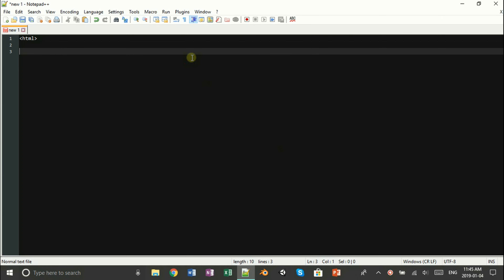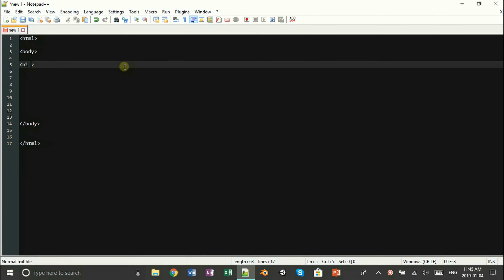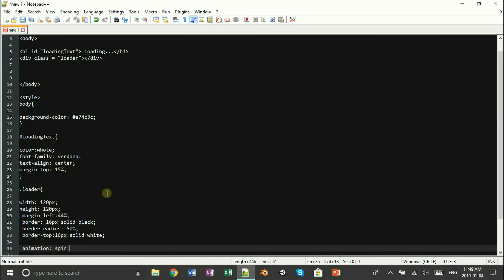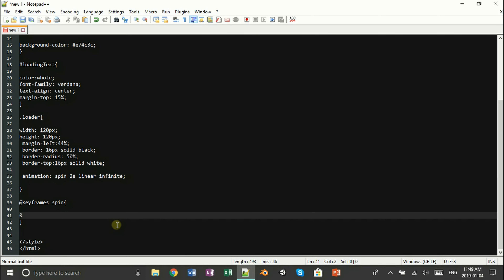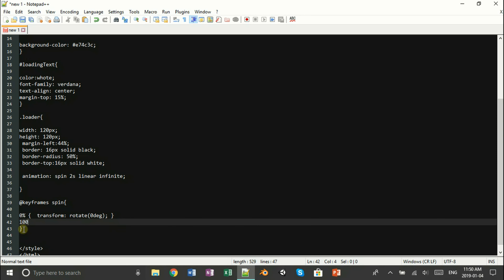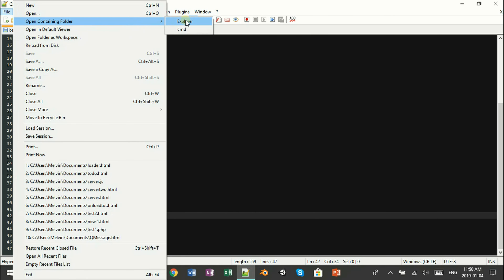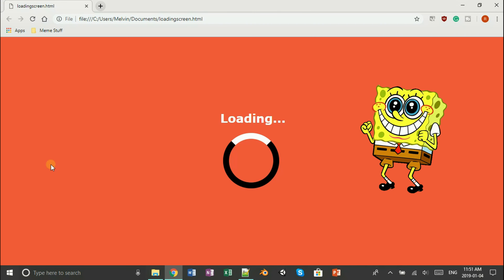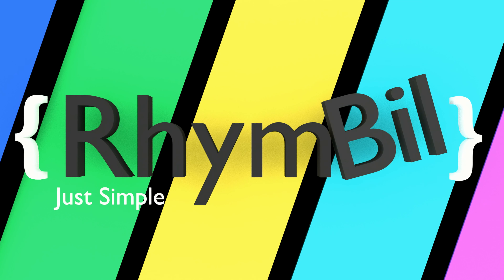How to make a LOADING PAGE in HTML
How to make a LOADING PAGE in HTML. Hey guys and gurls. I'll be showing you how to make a loading page using HTML. It's going to be a banger video so chill relax. And of course, SpongeBob is our special guest today. But in the end, I hope you enjoy this video and HAPPY NEW YEARS.